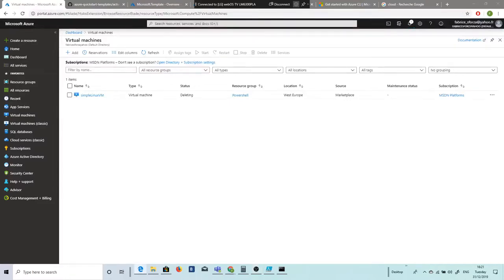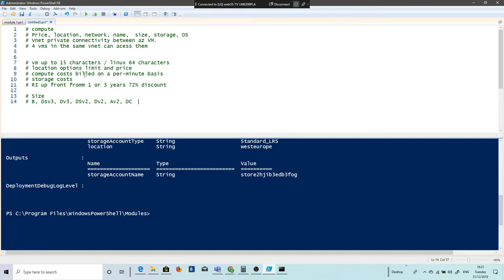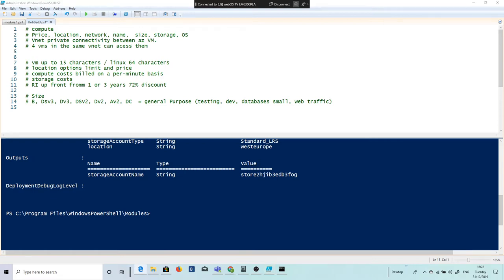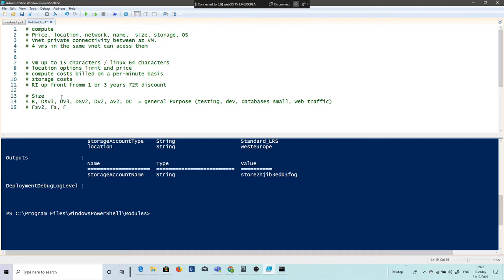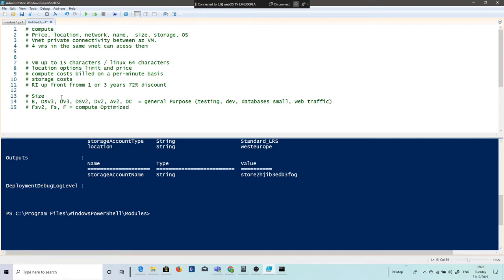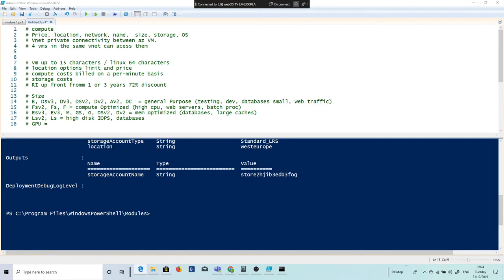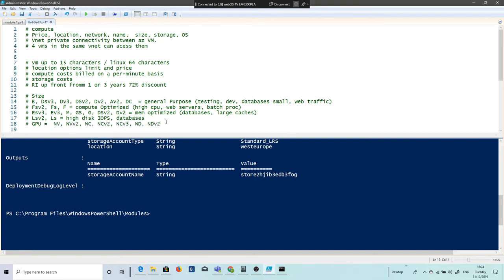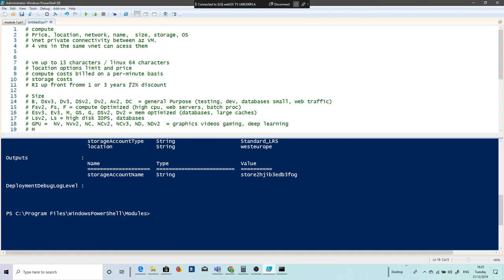MICROSOFT AZURE VM SIZE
Hello. We will explore the different VM Sizes.

- Cloud computing
- VMware virtualization
- Windows Server 2016/1019
- Windows 10
- Powershell
- Web development